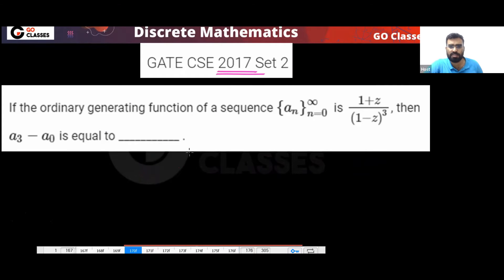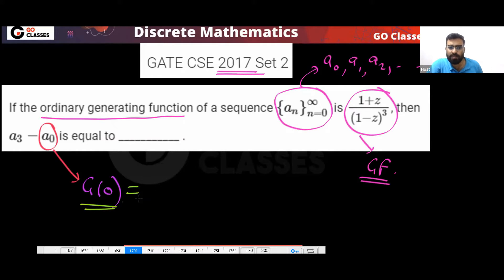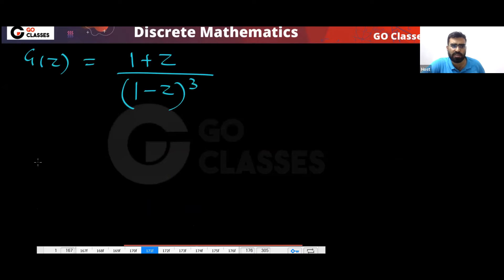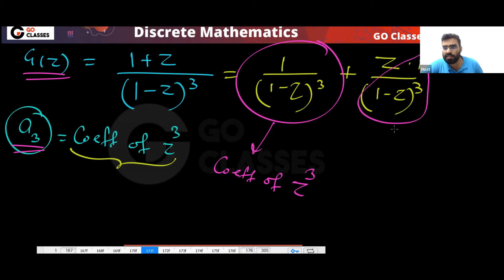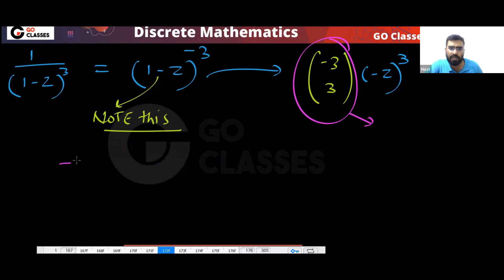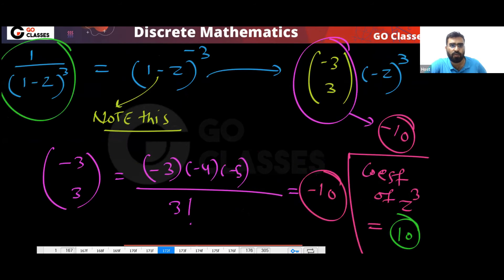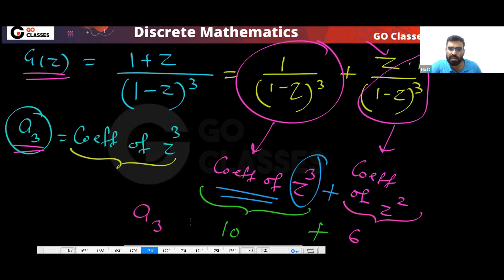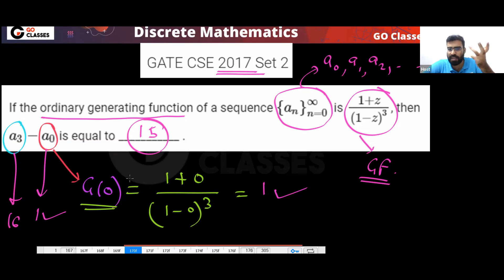GATE CSE 2017 Ordinary Generating Function | Combinatorics | GO Classes | Deepak Poonia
Question Source If the ordinary generating function of a sequence is, then a3 - a0 is equal to _?

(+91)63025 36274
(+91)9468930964